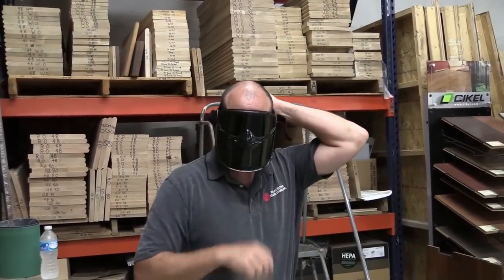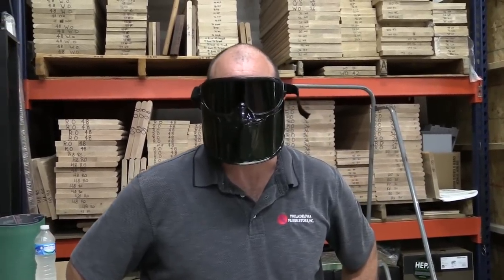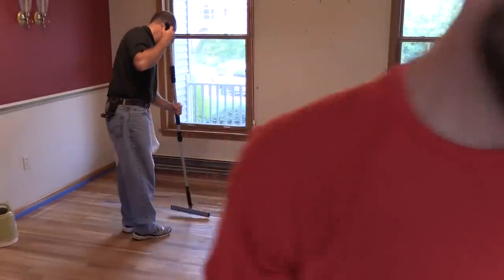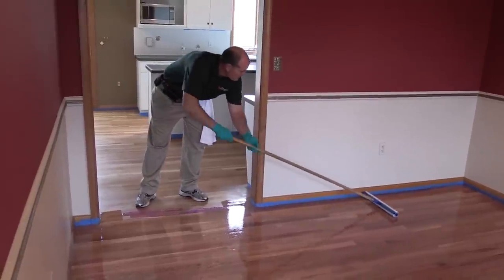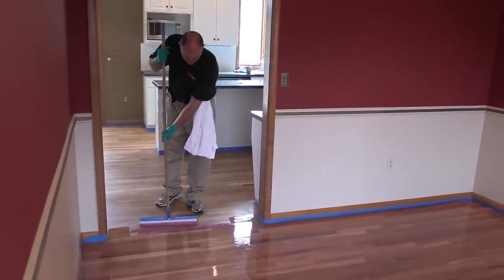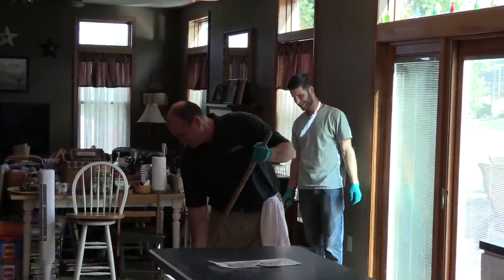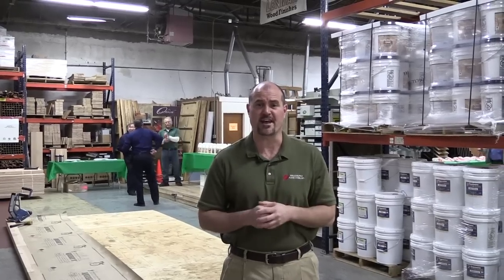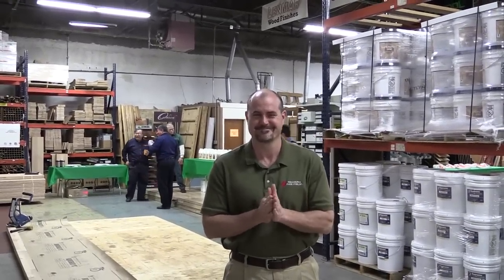2014 Blooper Reel | City Floor Supply